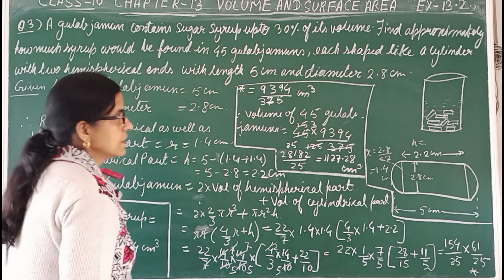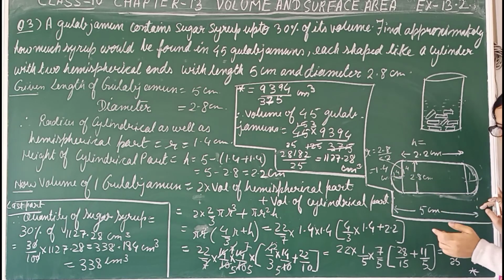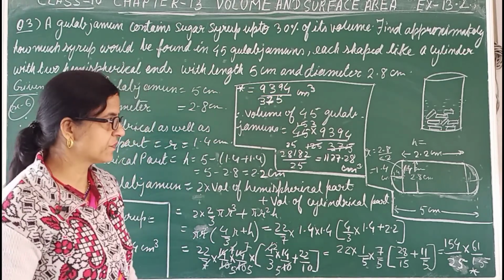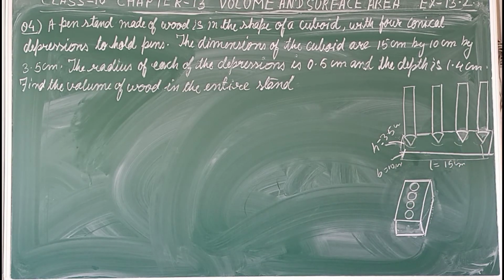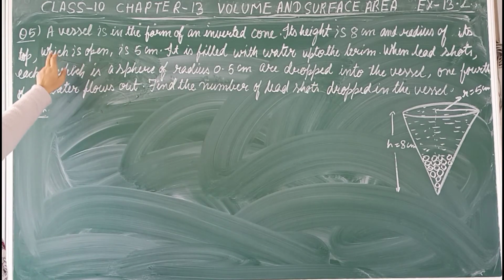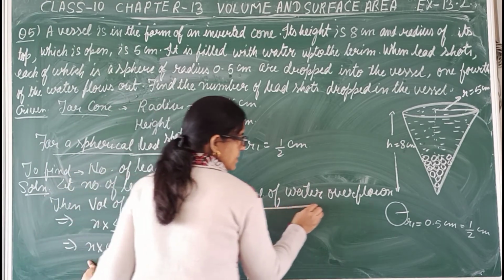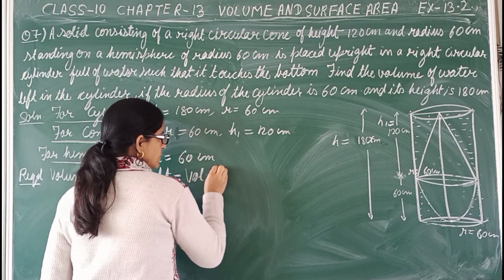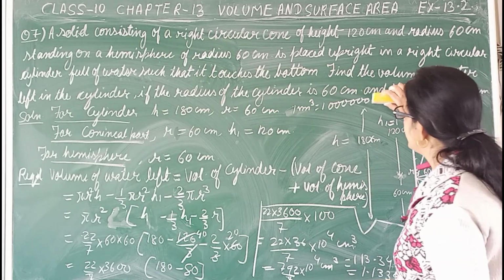Volume and surface area Part-2